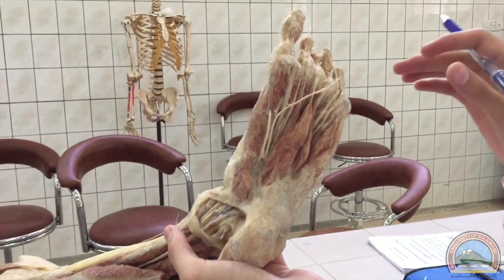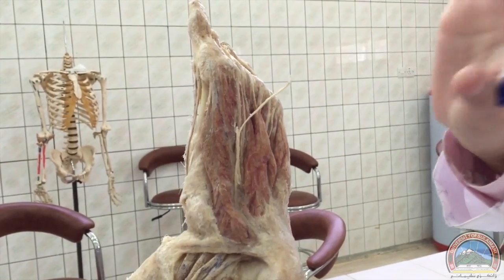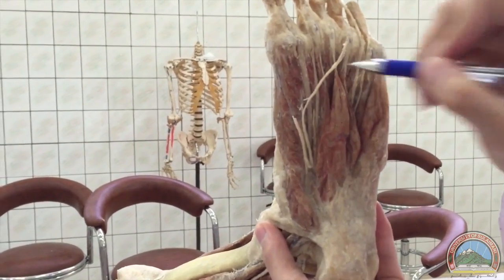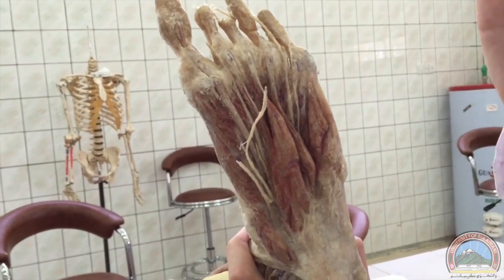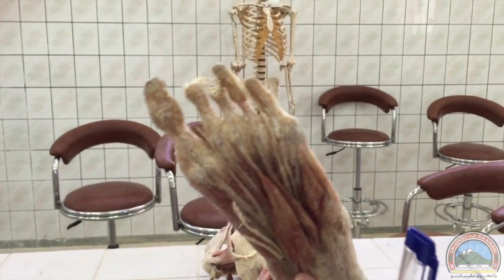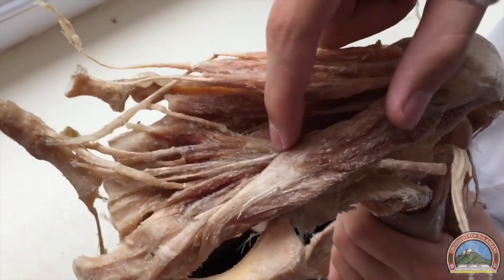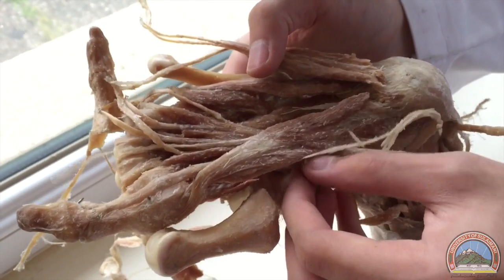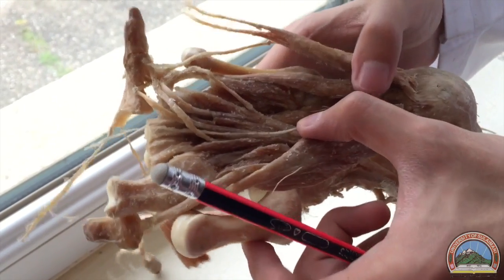Anatomy of the Foot - Plastinated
This video is about anatomy of the foot.